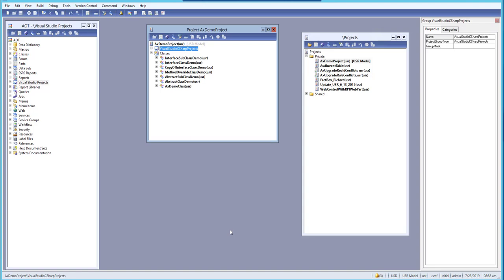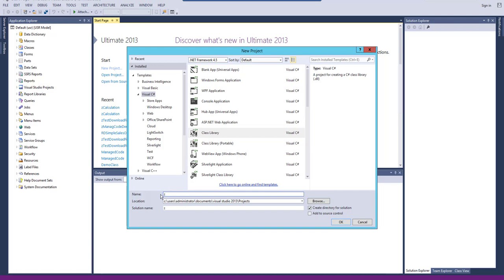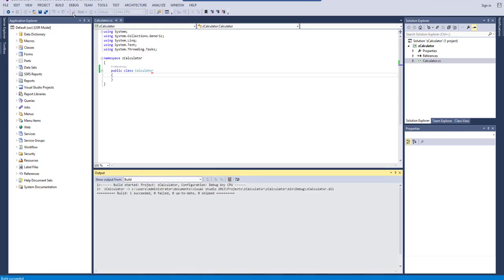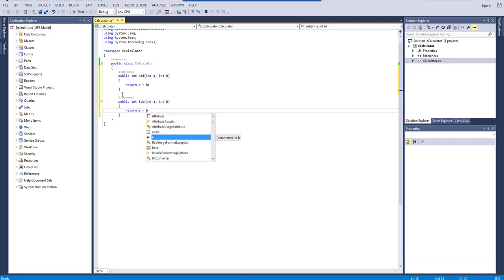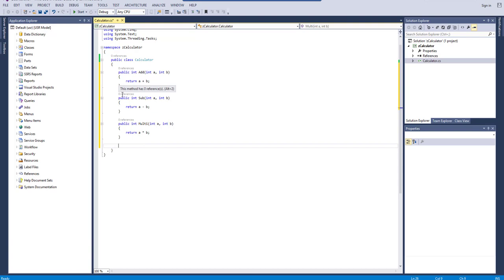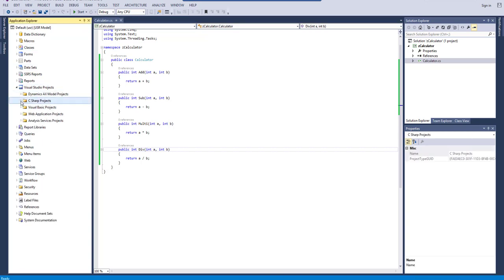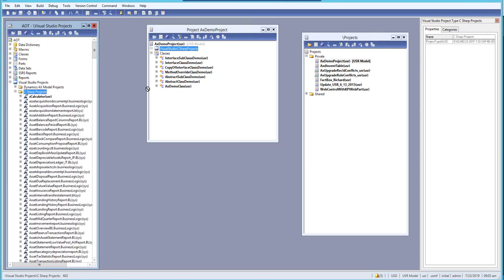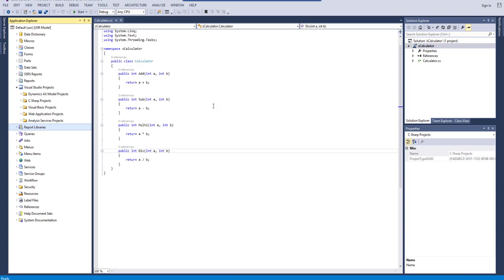MS Dynamics AX 2012 Development Training Video : Managed Code X++ - C#